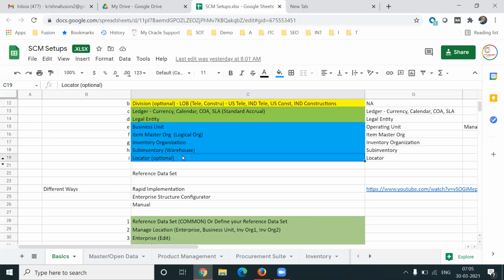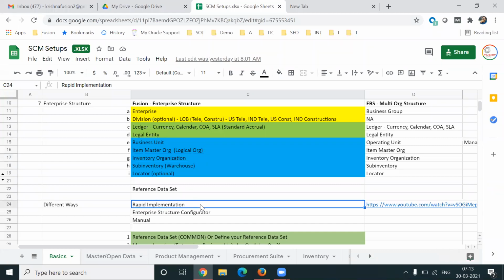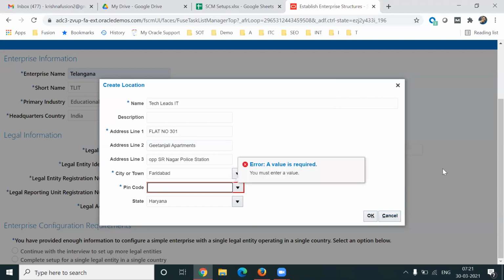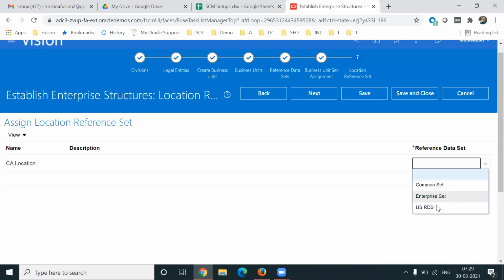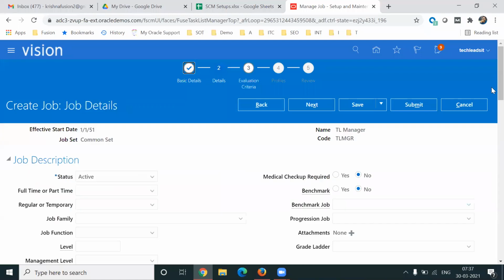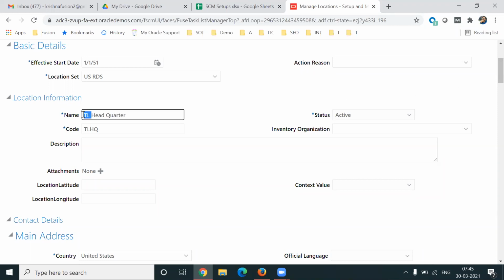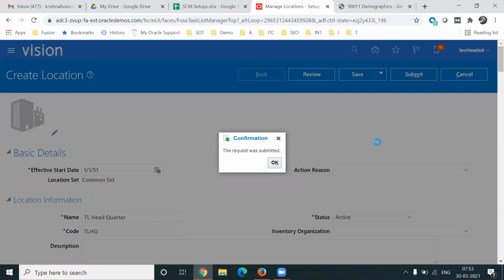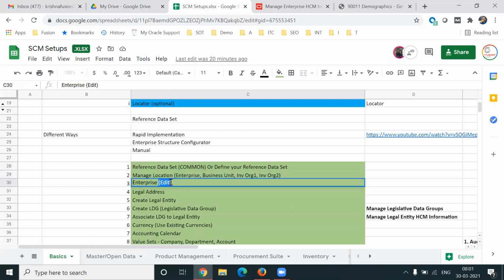Day7 Enterprise Structure Setups : Fusion SCM 2024 mp4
Enterprise Structure Setups In Fusion SCM